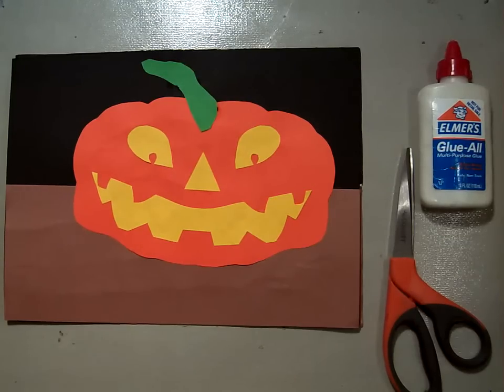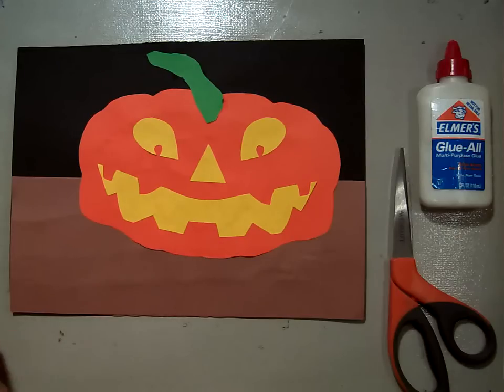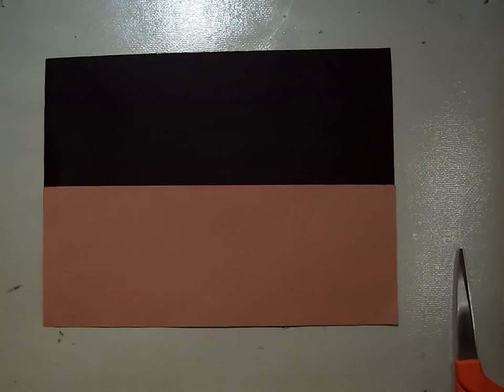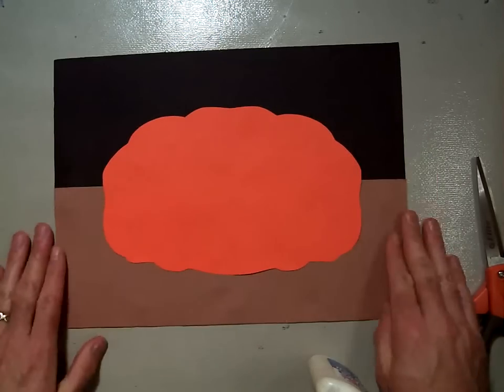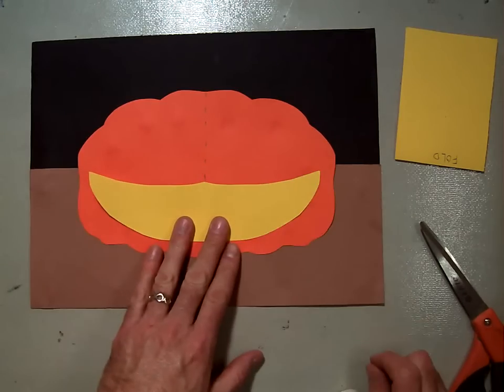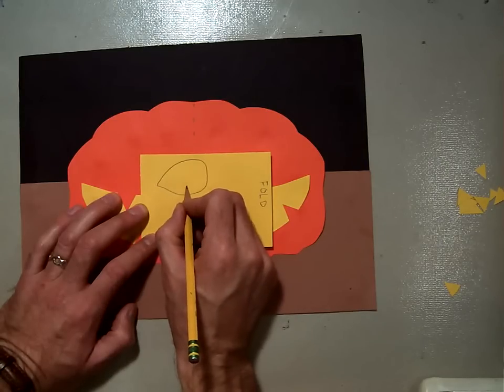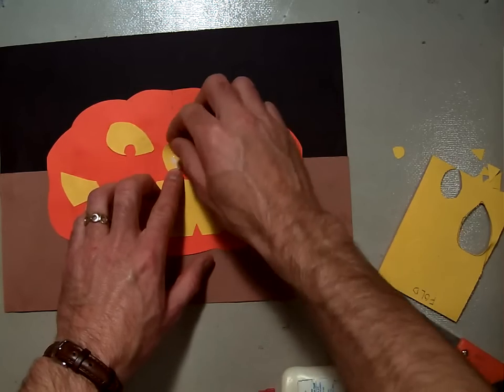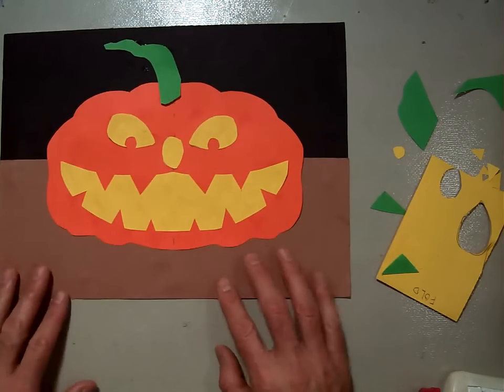Jack o'Lantern.MOV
In this video Kindergarten students learn how to make a Jack O'Lantern collage. In this video we review the ideas of collage, geometric shape and overlapping. We introduce the idea of Symmetry and how one can fold a paper in half and save the fold to create a symmetrical shape, and the idea of organic shapes or amorphous shapes.